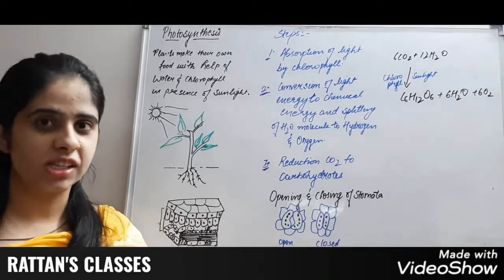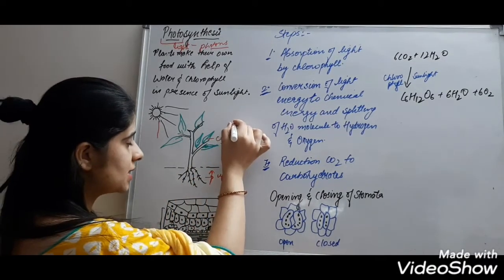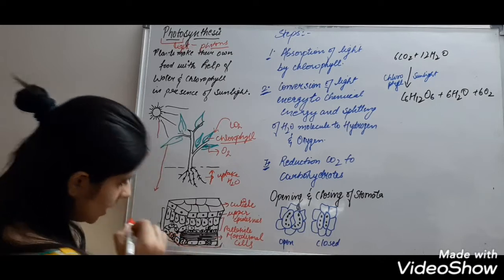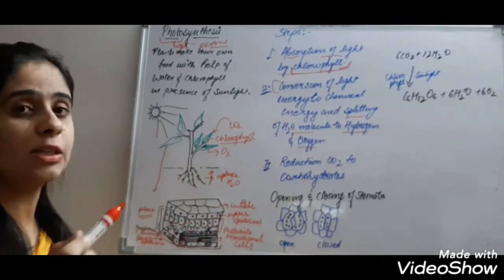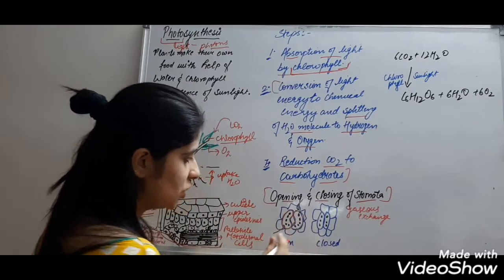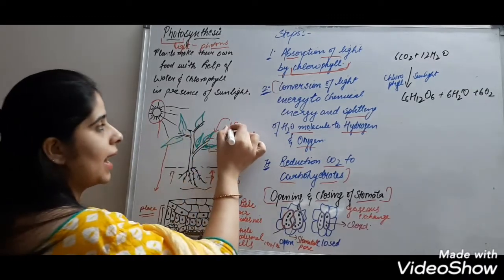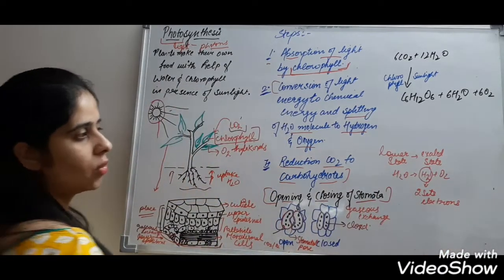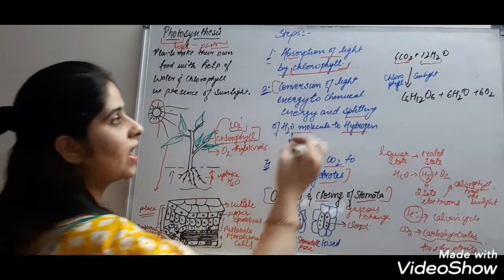Photosynthesis class-X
Carbon and energy requirements of the autotrophic organism are fulfilled by photosynthesis. It is the process by which autotrophs take in substances from the outside and convert them into stored forms of
energy. This material is taken in the form of carbon dioxide and water which is converted into carbohydrates in the presence of sunlight and chlorophyll. Carbohydrates are utilised for providing energy to the plant.
We will study how this takes place in the next section. The carbohydrates which are not used immediately are stored in the form of starch, which serves as the internal energy reserve to be used as and when required by the plant. A somewhat similar situation is seen in us where some of the energy derived from the food we eat is stored in our body in the form of glycogen.